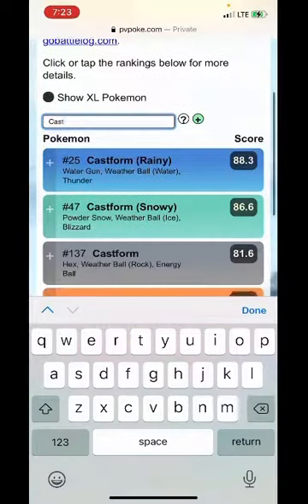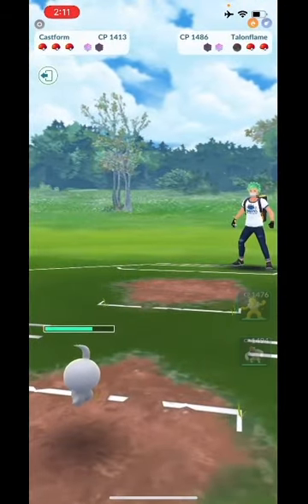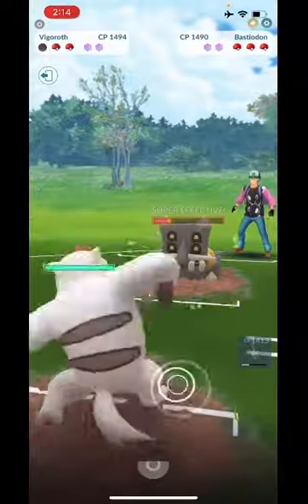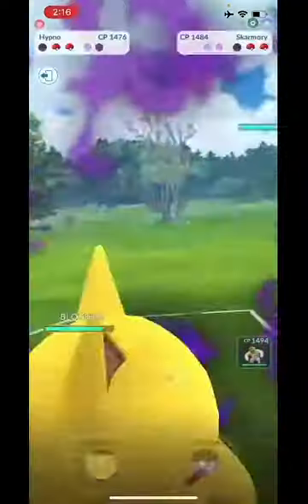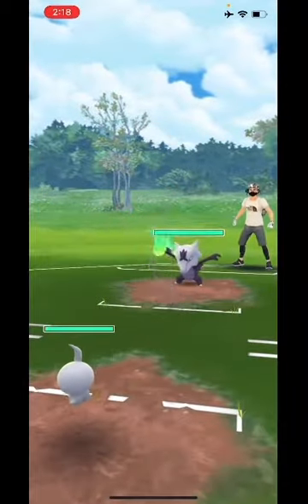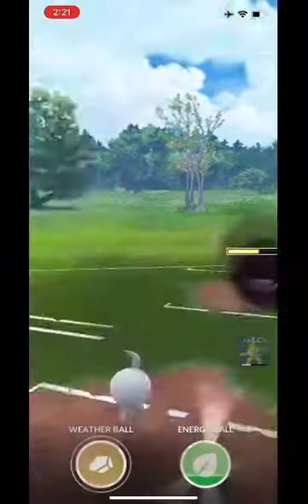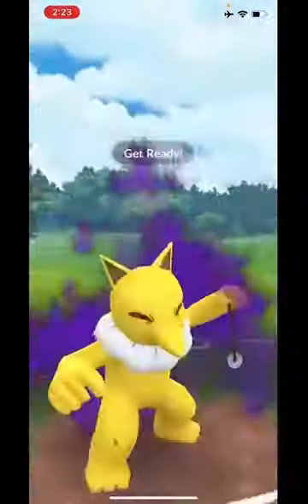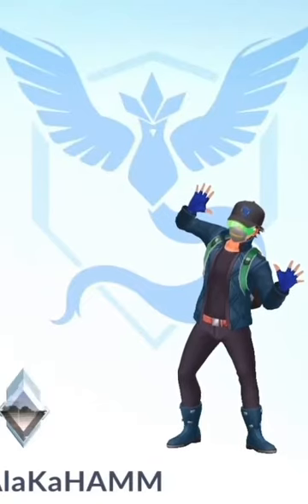Great League Throwback: Castform Dominates with Rock Weather Ball!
A bonus video from the beginning of this season, featuring (Normal) Castform with its newest move.